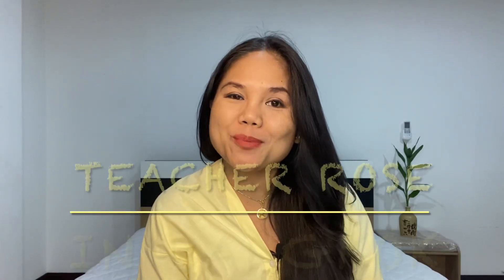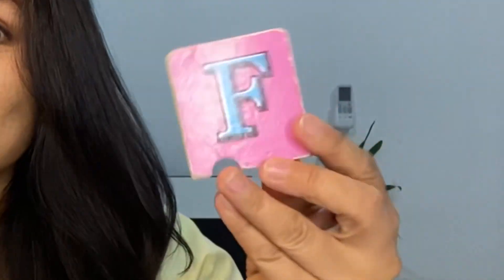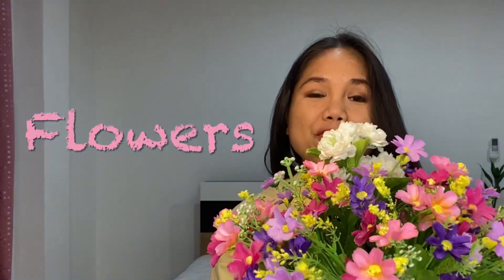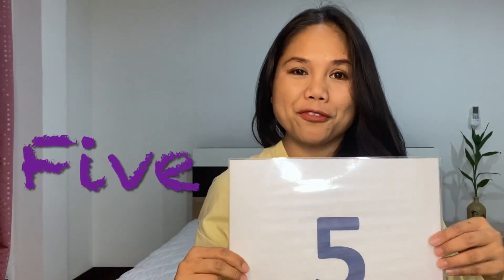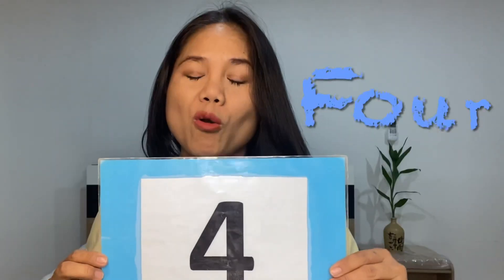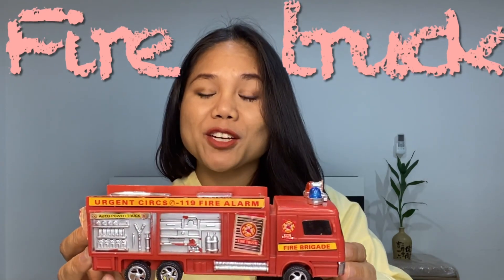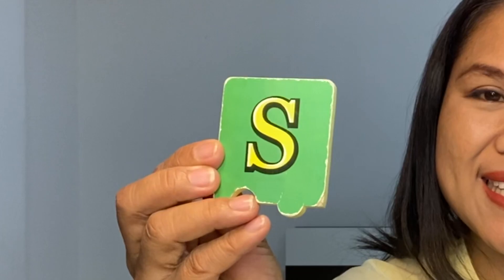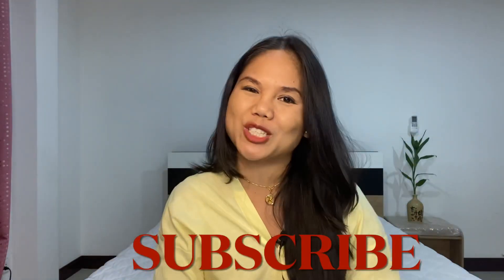PHONICS| F SOUND| FOR KIDS| TEACHER ROSE IN BANGKOK